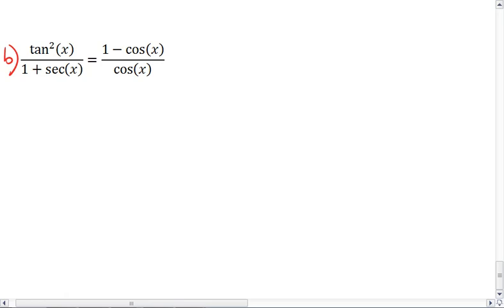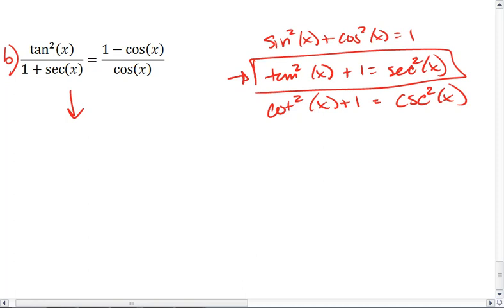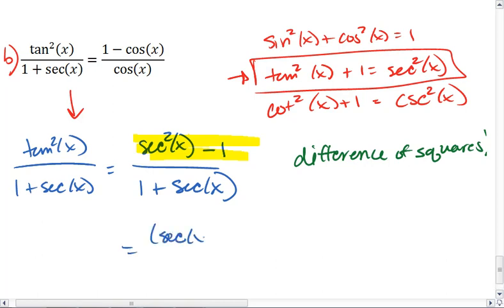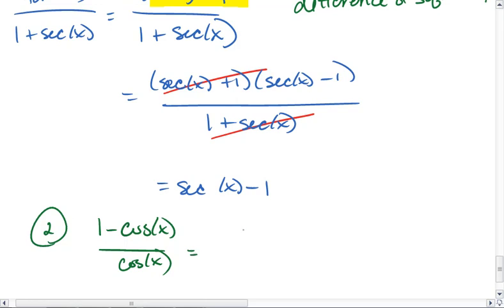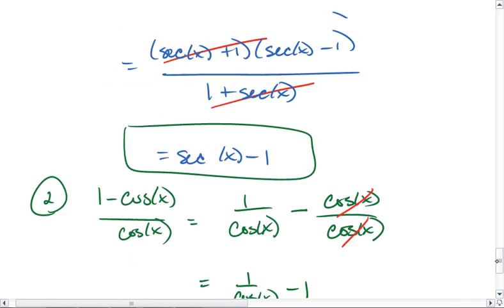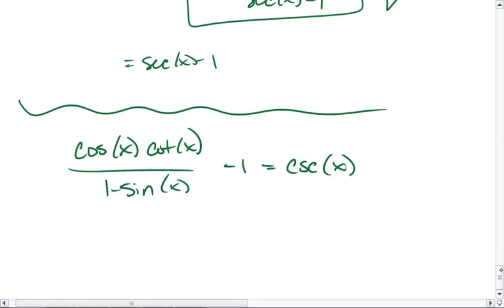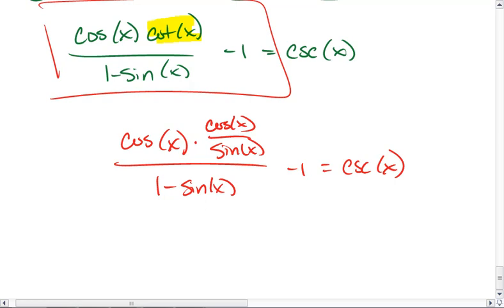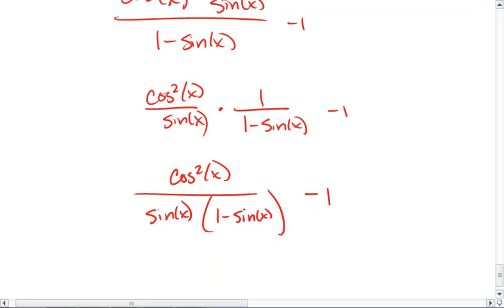PC 7.1b (4 of 5) Simplify and Veritfy with Trig Identities.mp4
Using trig identities to simplify trig expressions and verify trig identities.